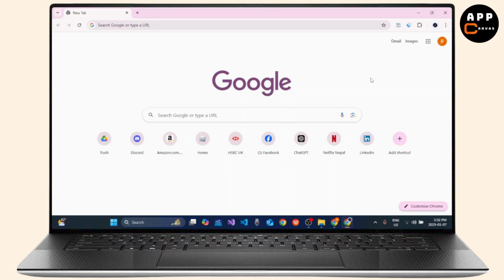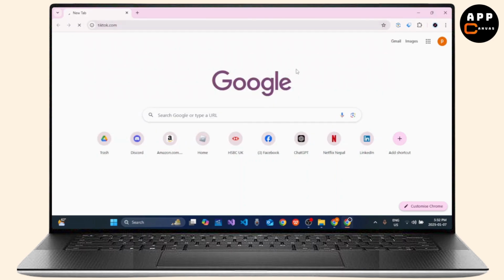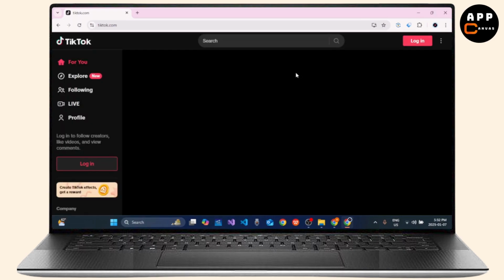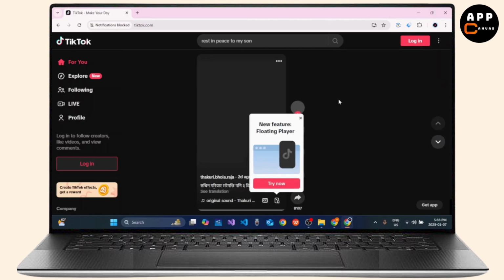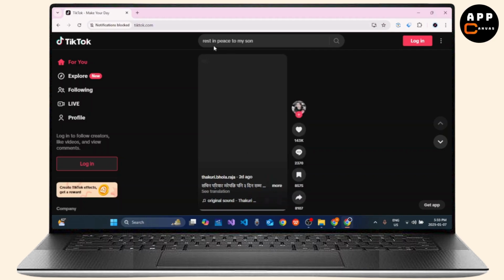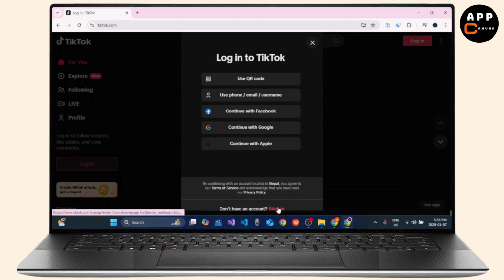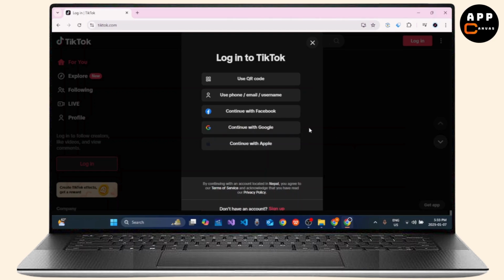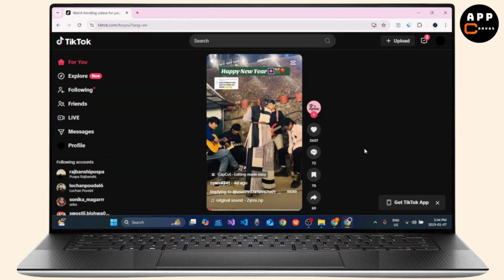How To Login TikTok Account On PC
Learn how to easily login to your TikTok account on PC in this step-by-step tutorial. Whether you're switching devices or managing your account from a computer, this guide has you covered!

In this video, you'll discover how to login to TikTok on PC, and also find solutions for recovering your TikTok account in case you’ve forgotten your credentials. We’ll also show you how to use the QR code method to log in on other devices.

Timestamps:
0:00 Introduction
0:25 Step 1: Accessing TikTok on PC
0:50 Step 2: Logging in with Email/Phone Number or QR Code
1:15 Step 3: Recovering Your TikTok Account